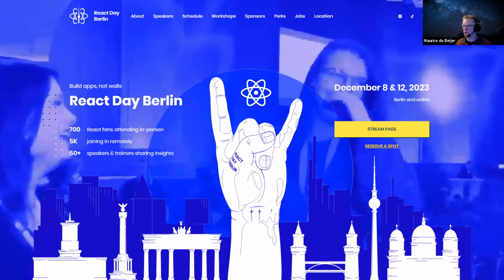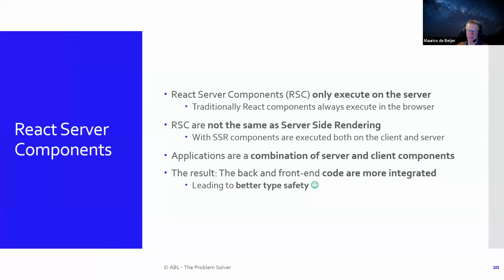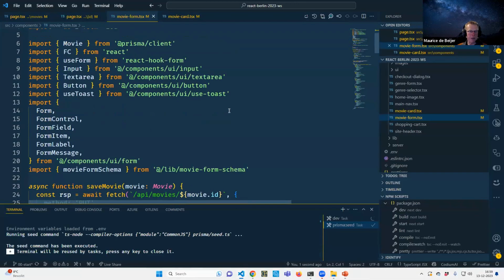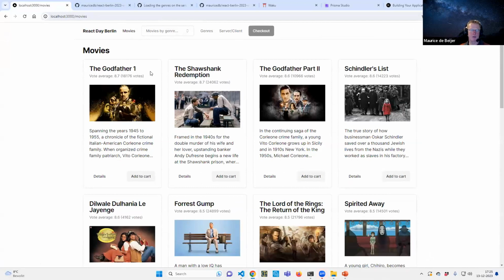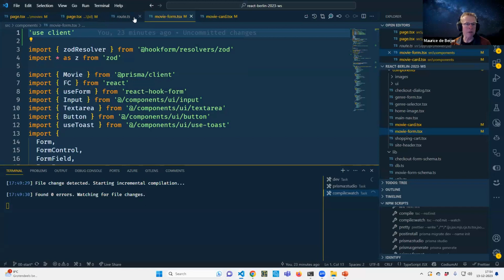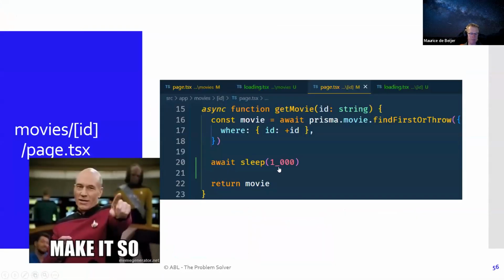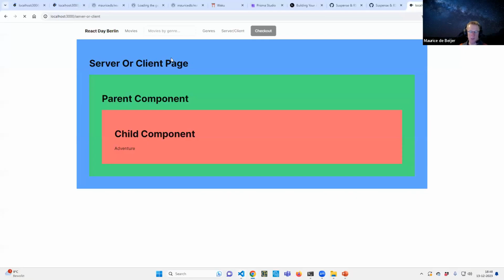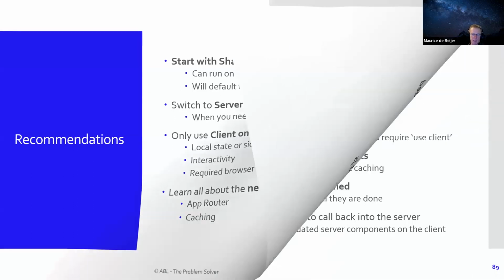React Server Components Unleashed: A Deep Dive into Next-Gen Web Development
Get ready to supercharge your web development skills with React Server Components! In this immersive, 3-hour workshop, we'll unlock the full potential of this revolutionary technology and explore how it's transforming the way developers build lightning-fast, efficient web applications.

Join us as we delve into the exciting world of React Server Components, which seamlessly blend server-side rendering with client-side interactivity for unparalleled performance and user experience. You'll gain hands-on experience through practical exercises, real-world examples, and expert guidance on how to harness the power of Server Components in your own projects.

Throughout the workshop, we'll cover essential topics, including:

- Understanding the differences between Server and Client Components
- Implementing Server Components to optimize data fetching and reduce JavaScript bundle size
- Integrating Server and Client Components for a seamless user experience
- Strategies for effectively passing data between components and managing state
- Tips and best practices for maximizing the performance benefits of React Server Components